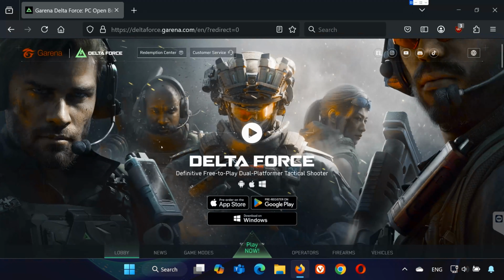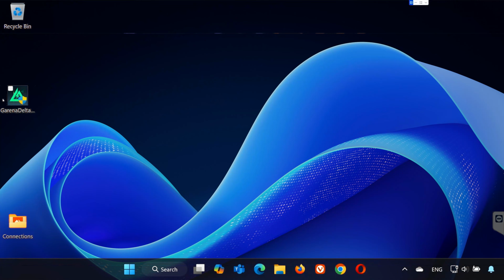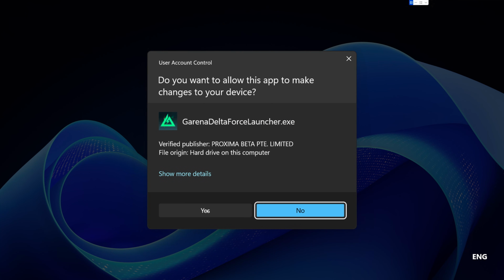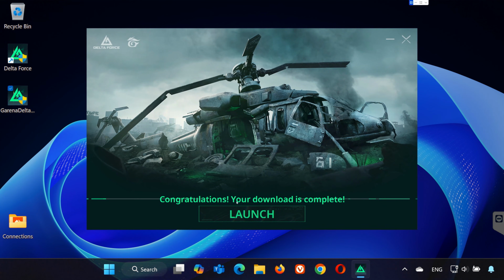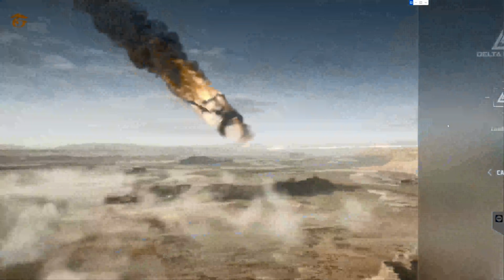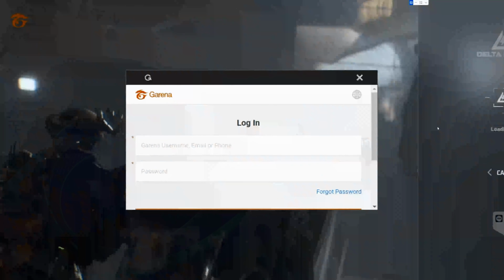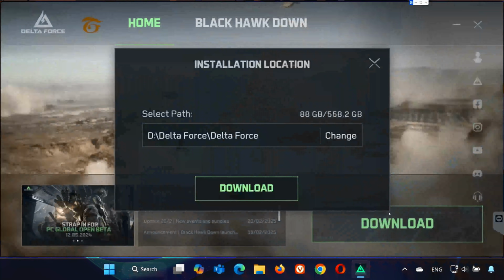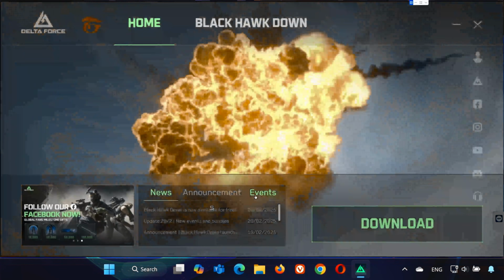How To Download/Install Delta Force Black Hawk Down on PC [Tutorial]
In this tutorial you will learn how to download and install Delta Force Black Hawk Down on a Windows PC.